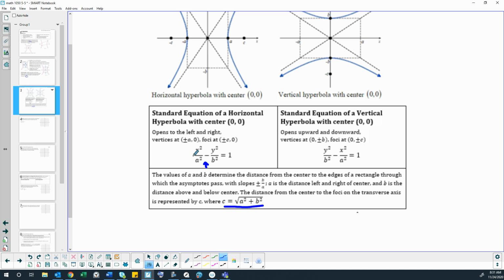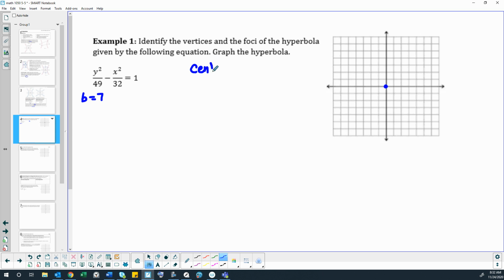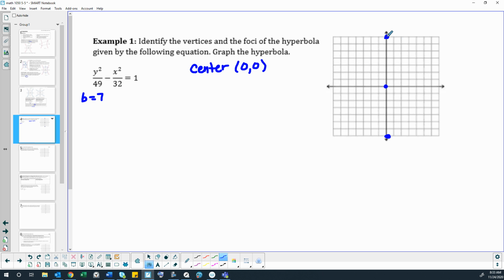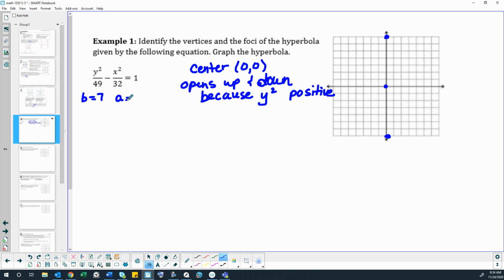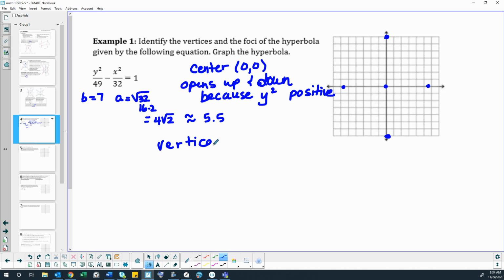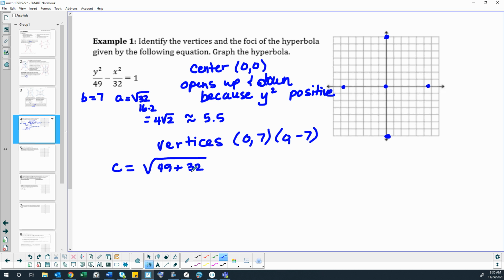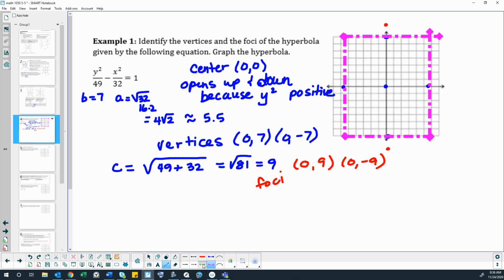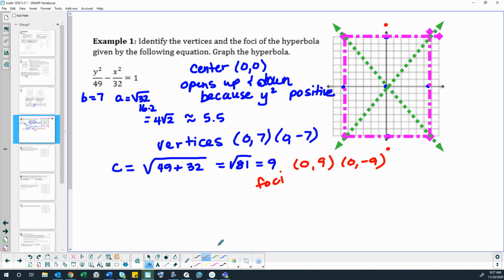Math 1050 5-5 Hyperbola at the origin video 1